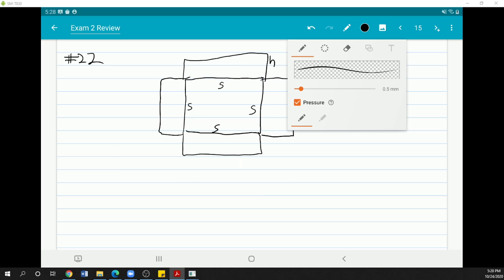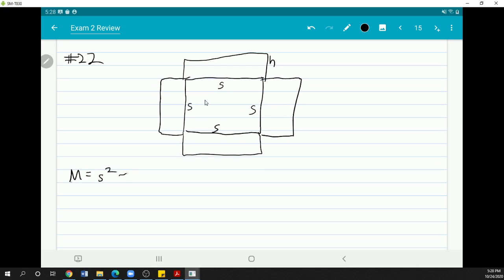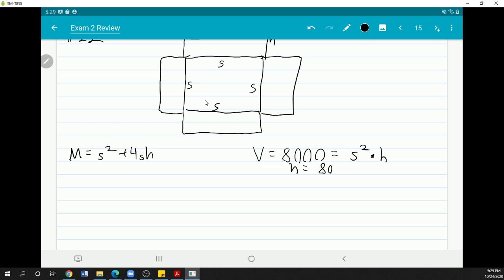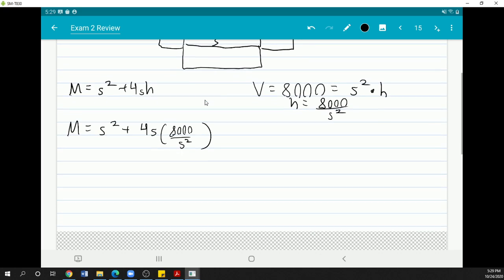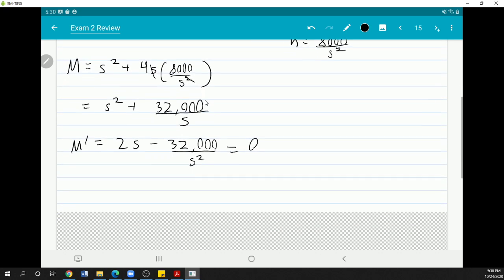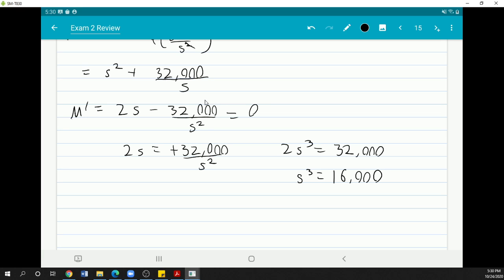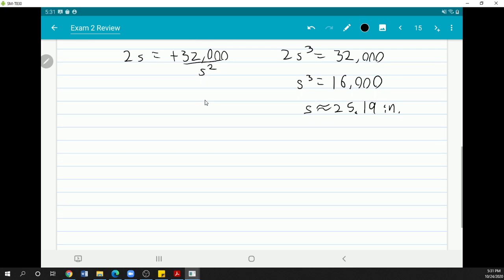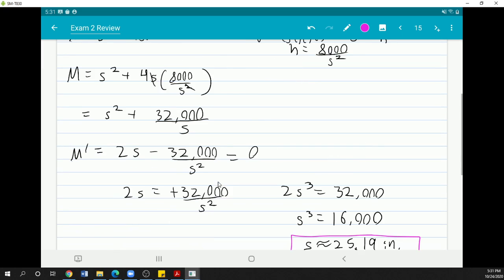MATH 1710 Exam 2 Review #22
EDIT: I forgot to use a derivative test to check that I actually got a local max/min. This is a necessary step.